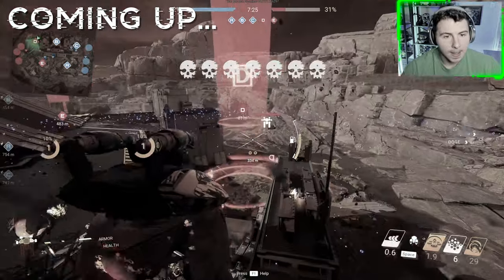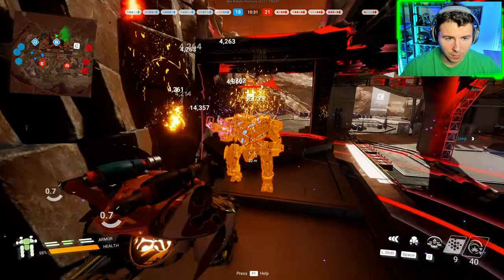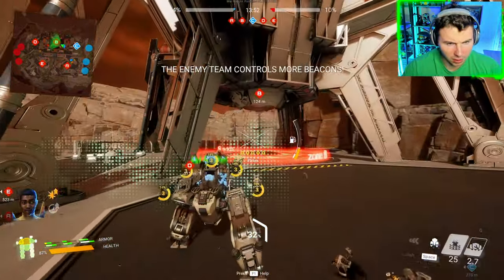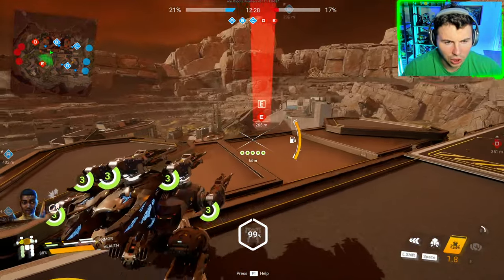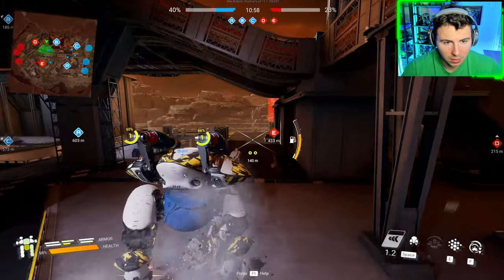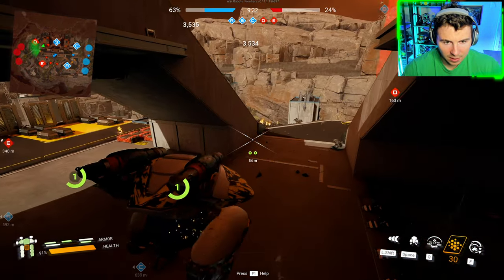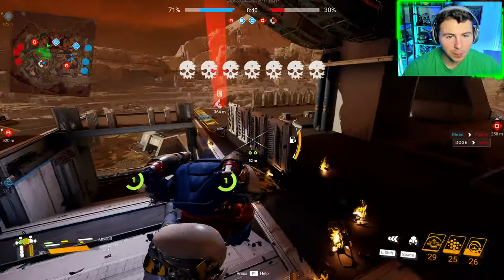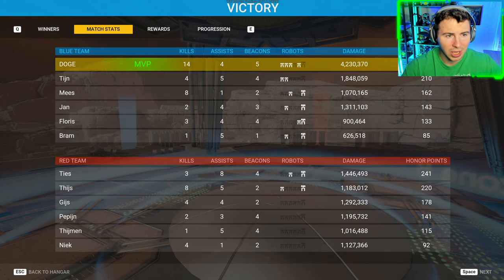Alpha Kid vs Matriarch - Which Is The Best Titan In The Game? | WR Frontiers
The big question: Matriarch vs Alpha Kid. There are currently 2 titans in the game and both are very different but also really effective. We do head to head comparisons and also get into some gameplay to hunt down titans. Each titan is good for different things, but I believe there is a better overall titan choice. Matriarch vs Alpha 💥

🕓 Chapters
0:00 Intro
0:08 Matriarch vs Alpha Kid
0:49 Medium Range Comparison
1:25 Close Range Comparison
1:57 Hunting Alpha Titans - Game 1
10:00 End Wrap Up

WR Frontierts